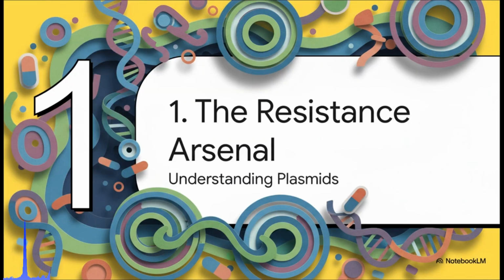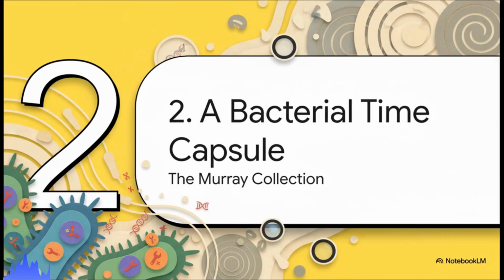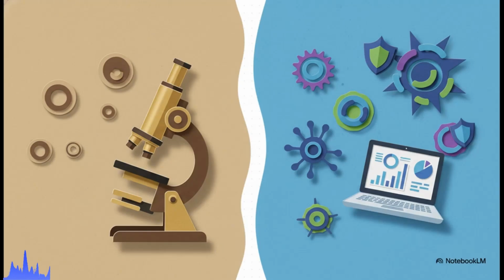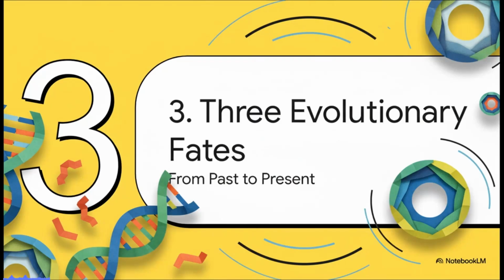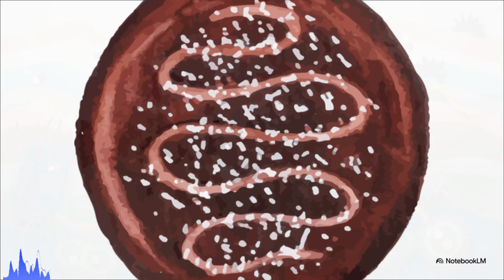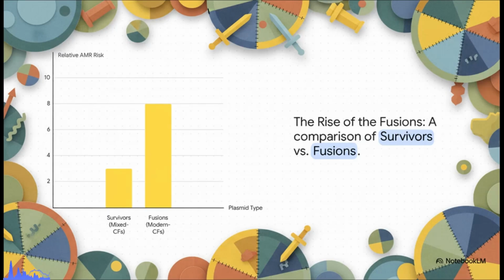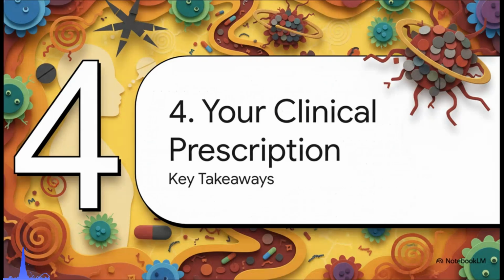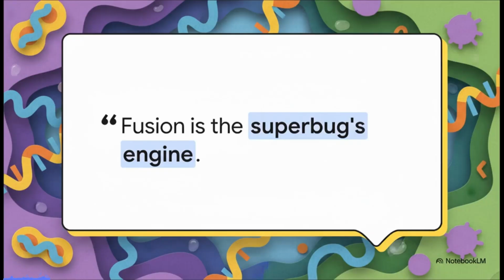Pre- and Post-antibiotic resistance: vectors, plasmids.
• HERE: Links to primary source(s) bibliography:
Pre- and postantibiotic epoch: The historical spread of antimicrobial resistance. Science 2025.
This video/vodcast discusses highlights of medical practice relevant, recent (generally, less than 2 years old, whenever possible, from date of posting) reviews, systematic reviews, metanalyses, and randomized controlled trials. Also, features presentations and commentaries on the history of science, leveraging the primary sources. • The databases searched include PubMed, Google Scholar, WOS, archive.org, among others. • The links to the bibliography are found below. • The intended audience are healthcare providers, scientists, and any person interested. • Episodes will be published every weekly, and on occasions, when the subject merits it, more frequently. • Subjects or topic suggestions are welcome.